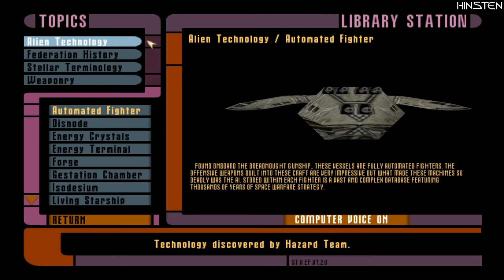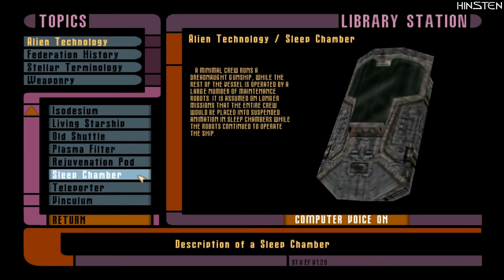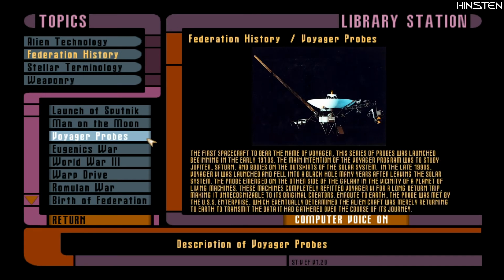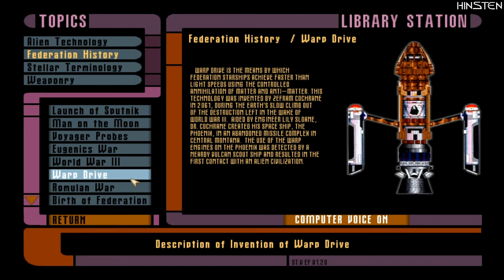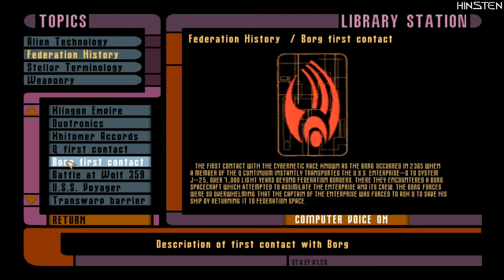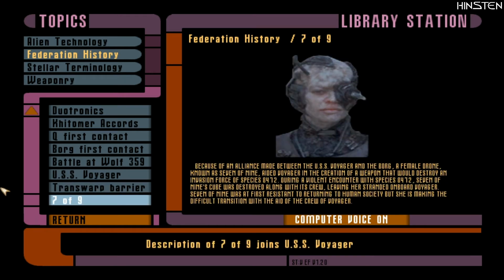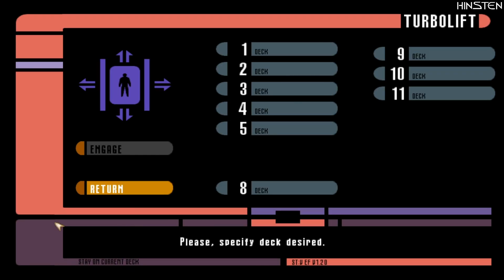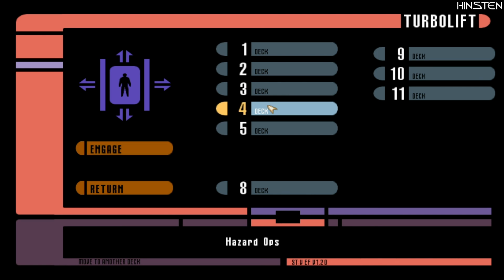Star Trek Voyager Elite Force Expansion Pack Walkthrough Part 03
Star Trek: Voyager Elite Force Expansion Pack is an add-on to the earlier game Star Trek: Voyager: Elite Force. It was created by Raven Software and published by Activision in May 2001 only on PC.

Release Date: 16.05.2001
Platform: PC (Microsoft Windows)
Developer: Raven Software
Publisher: Activision